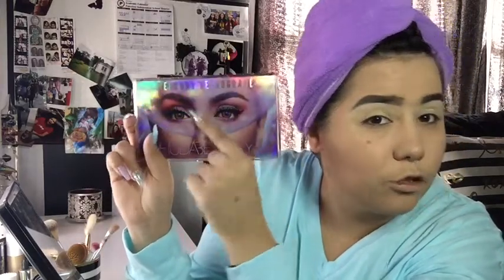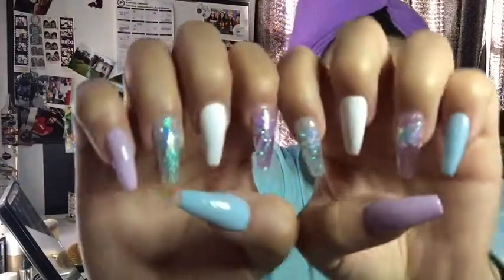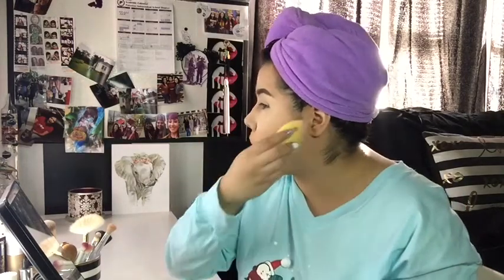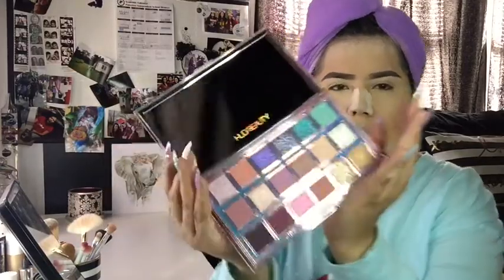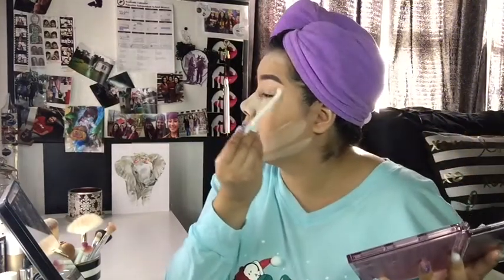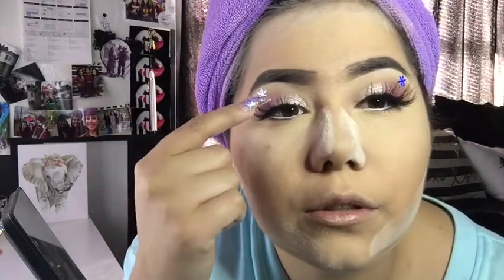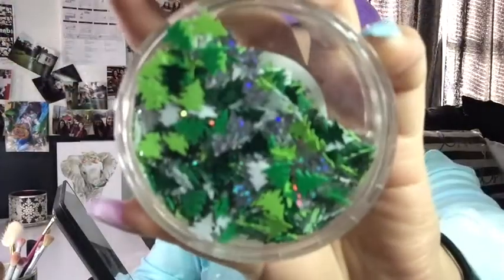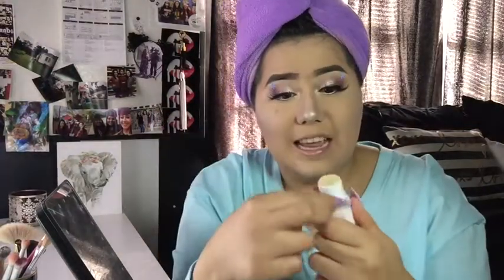Christmas pajama GRWM